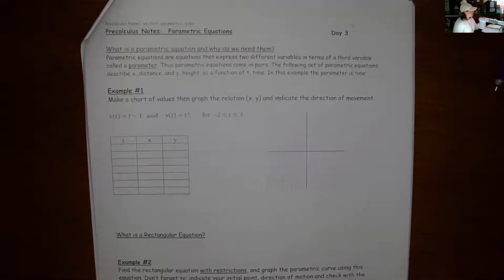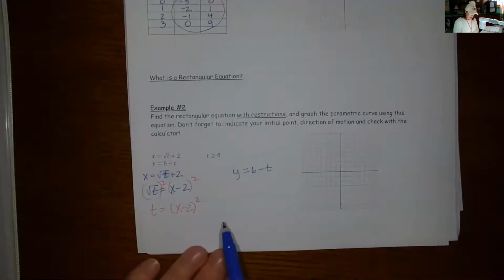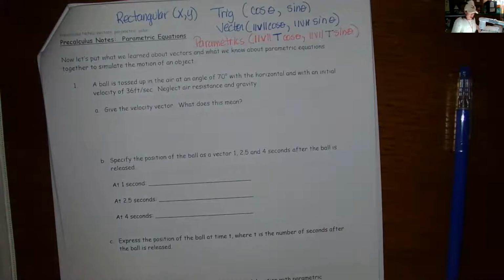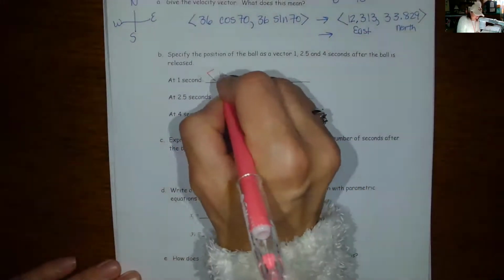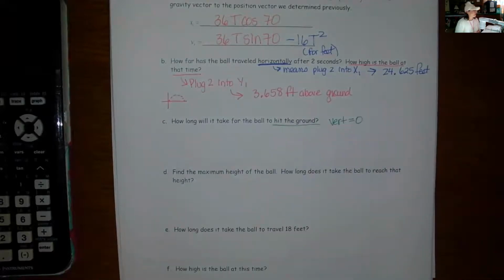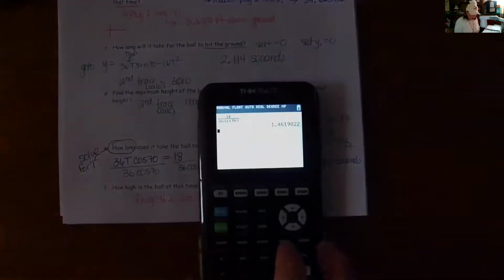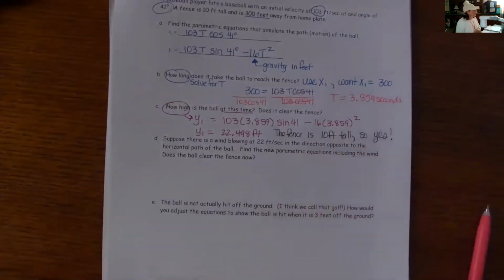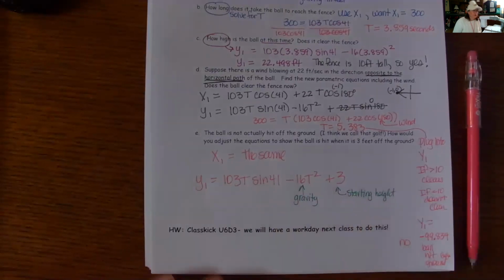Precalculus U6D3 Parametrics